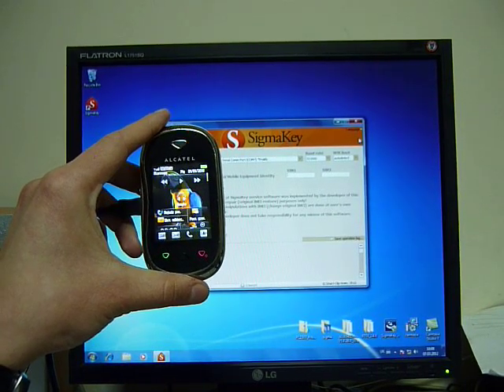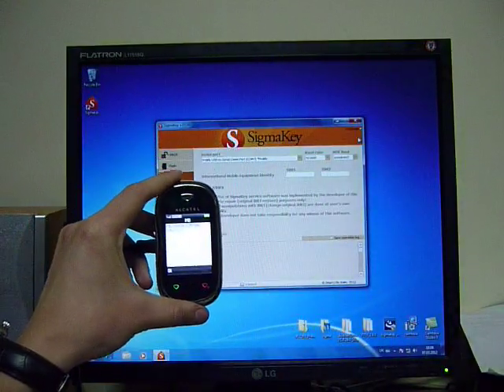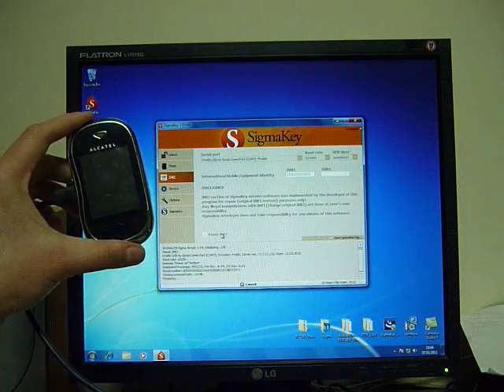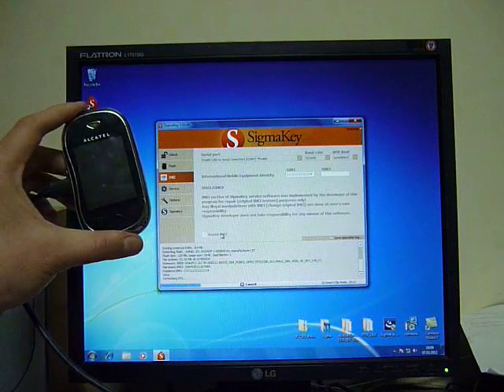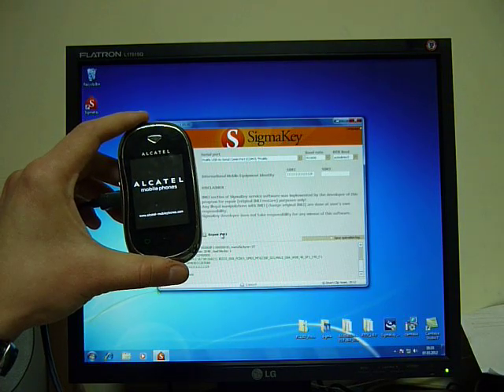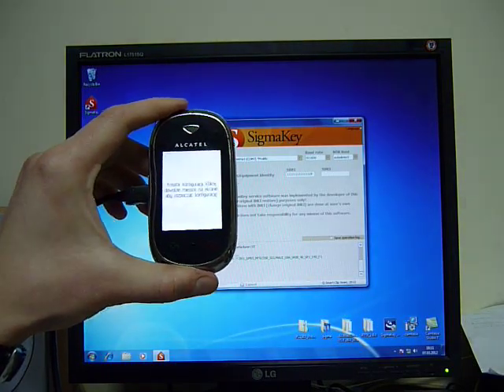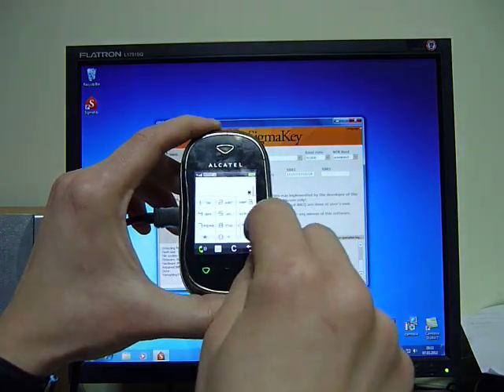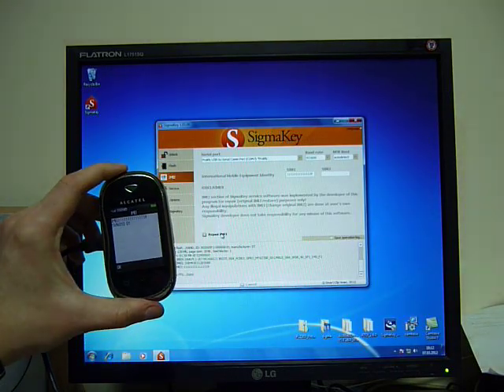Alcatel OT-880 Repair HW IMEI with SigmaKey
World's first unique repair solution!
We proudly present unique and long-awaited feature - exclusively for SigmaKey users!
REPAIR hardware IMEI for MTK cell phones based on NAND flash memory type (CPU: MT6235, MT6236, MT6238, MT6239, MT6268).